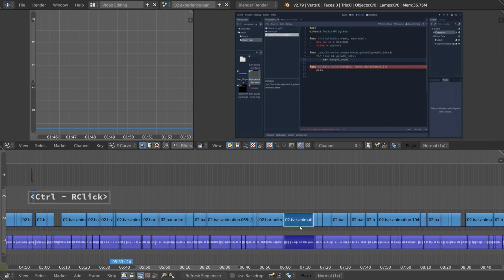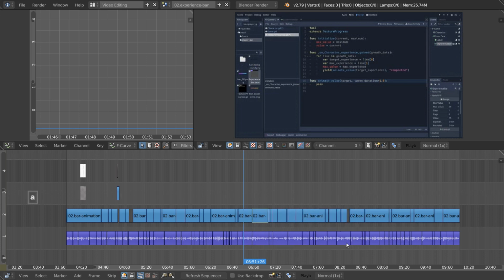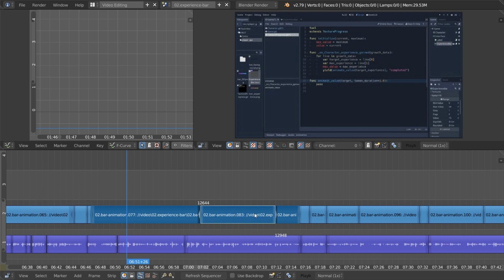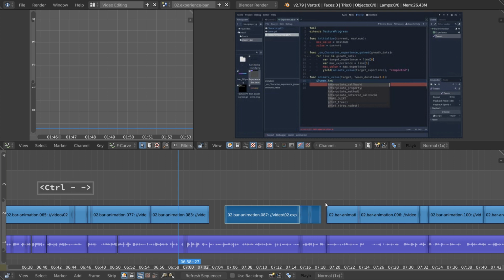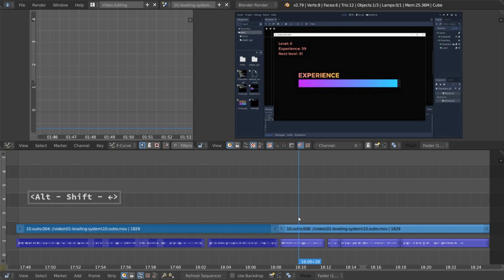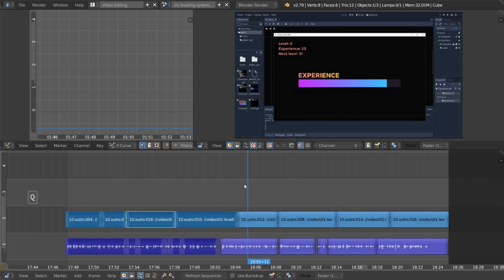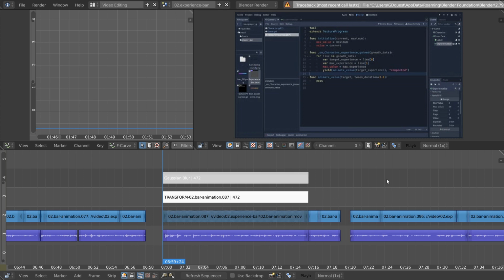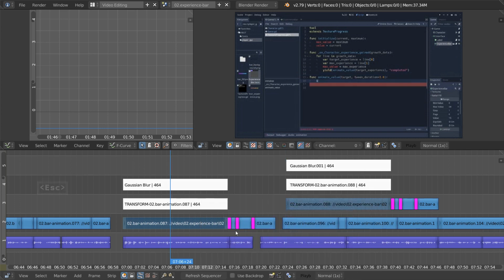Fast and Precise Selections: Blender VSE (tutorial)